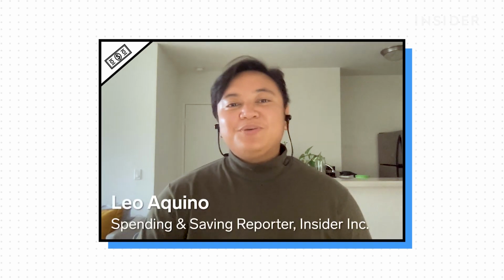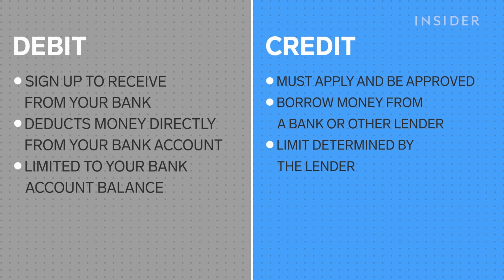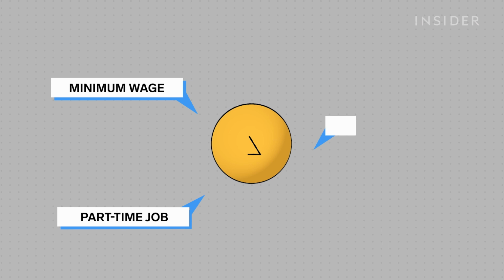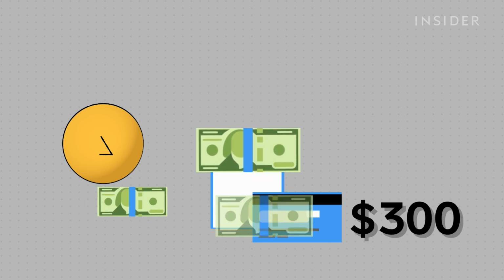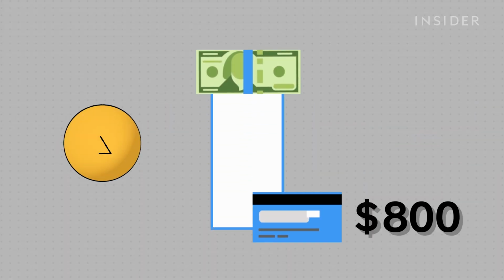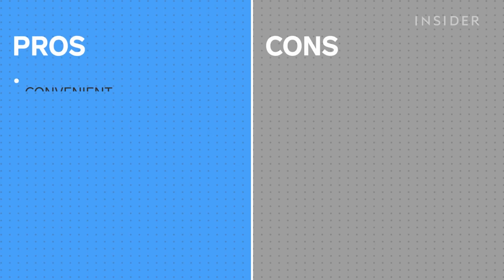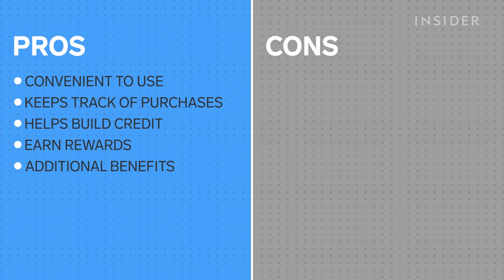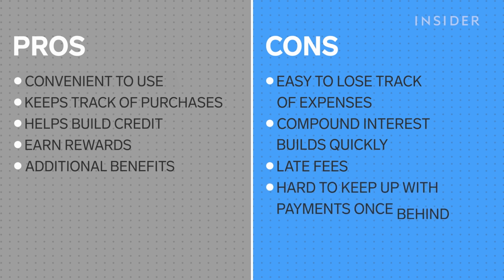What Is A Credit Card?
0:00 What is a credit card?
0:12 Debit vs Credit card
0:31 What is a credit limit?
1:17 Monthly payments
1:40 Pros and cons

In this video, we explain what a credit card is, how it works, as well as the pros and cons of using one.